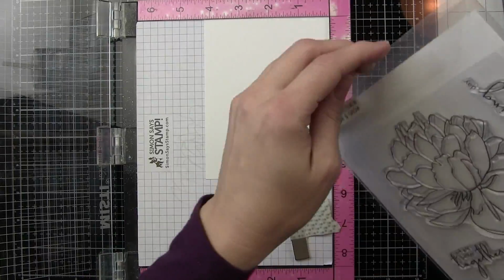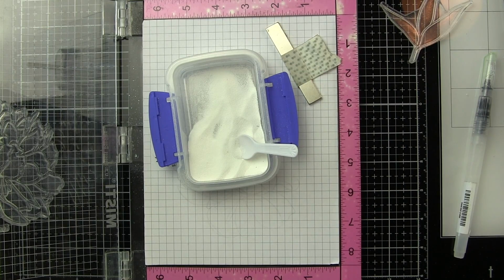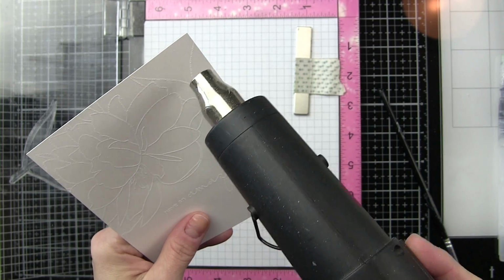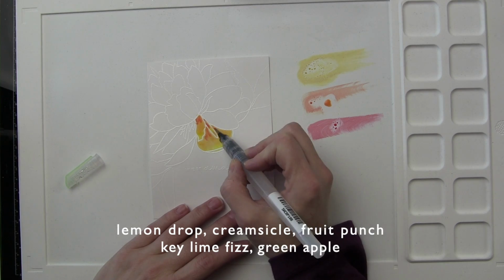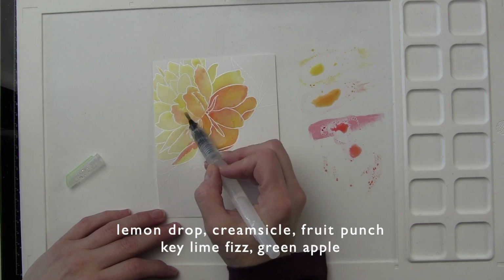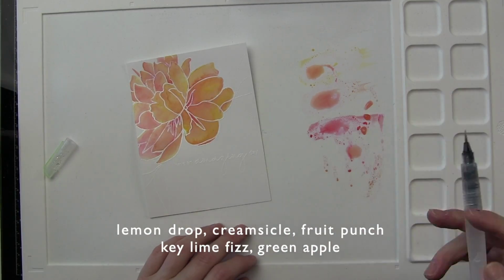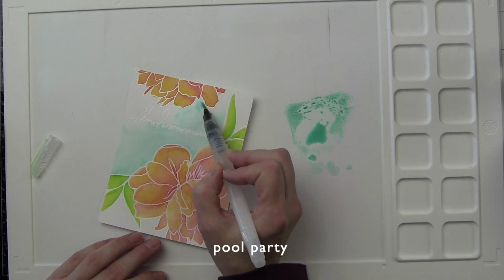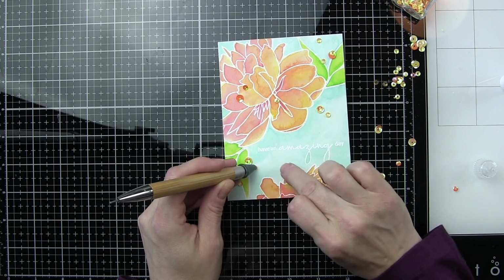Watercoloring with Reactive Inks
Hero Arts is celebrating 45 years and we are honored and humbled that Altenew is sharing in the celebration! A special "Partners" Hero Arts + Altenew 6x8 clear stamp set is now available In this video, designer Nichol Spohr shares ideas on how to watercolor with Hero Hues Reactive Inks using the new PR105 Bloom & Grow stamp set.

Head to the Hero Arts blog for more information on this project